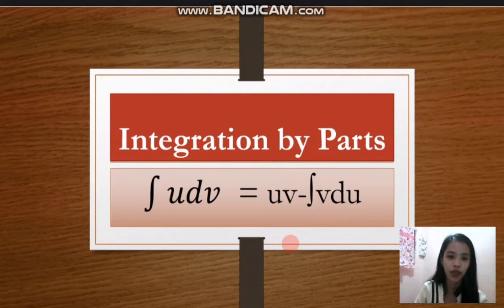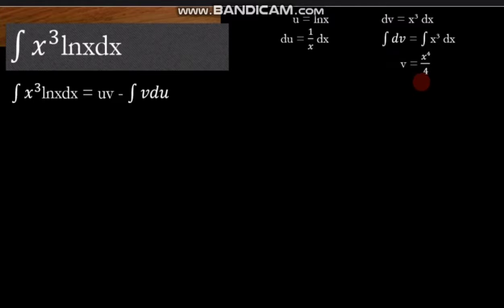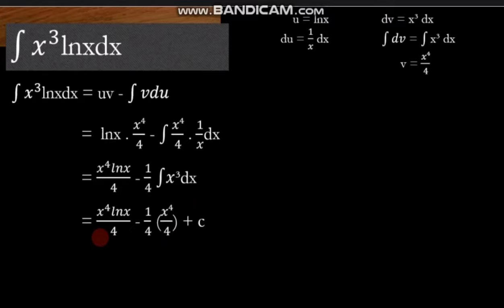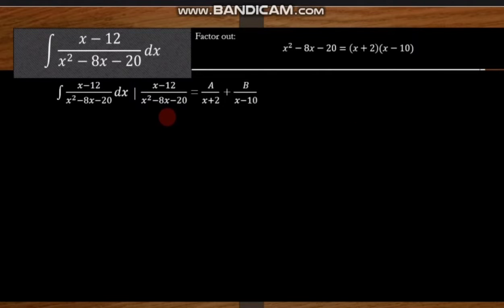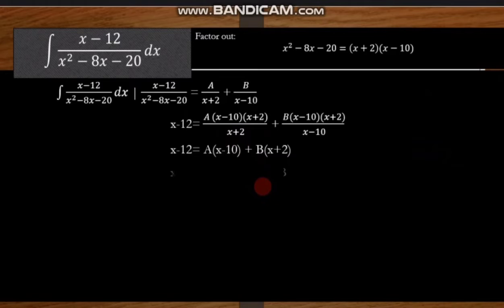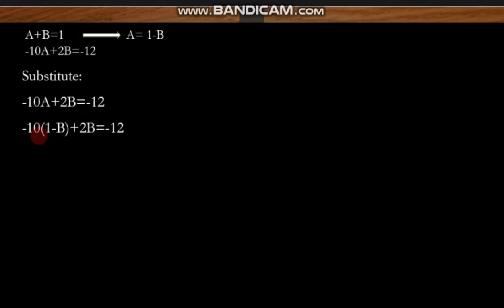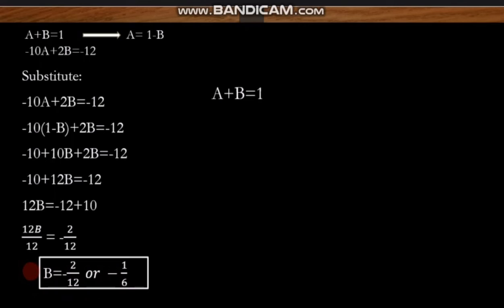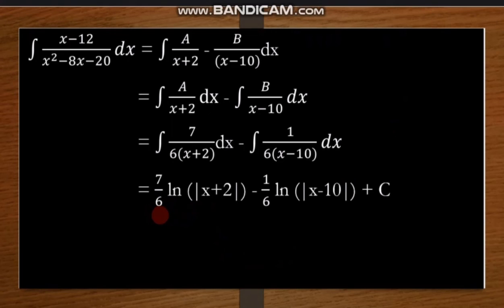INTEGRATION BY PARTS AND INTEGRATION BY PARTIAL FRACTION BSED